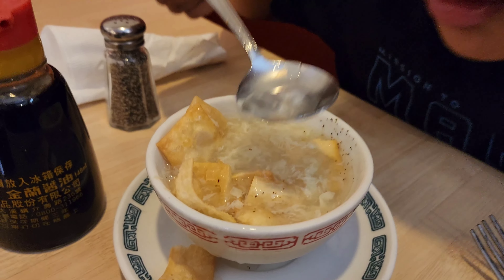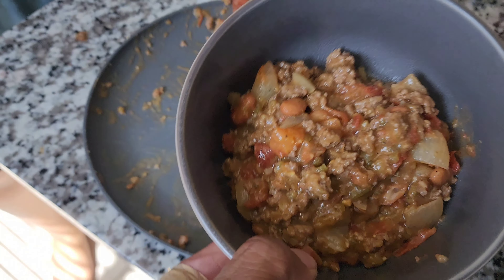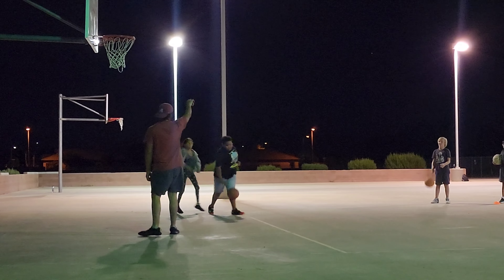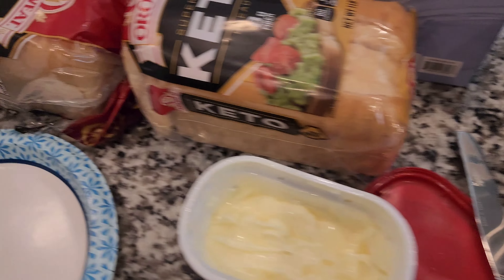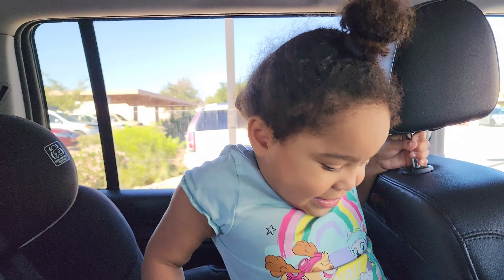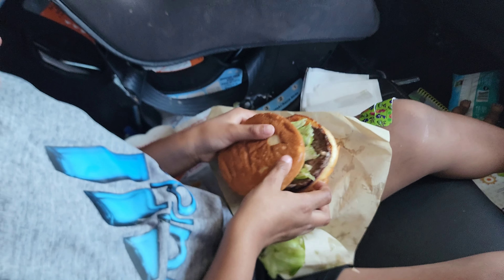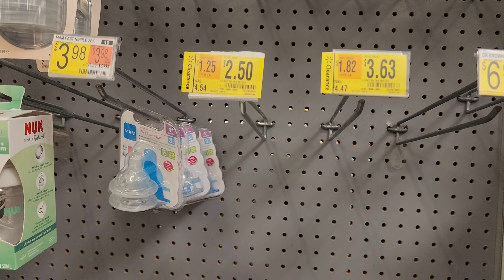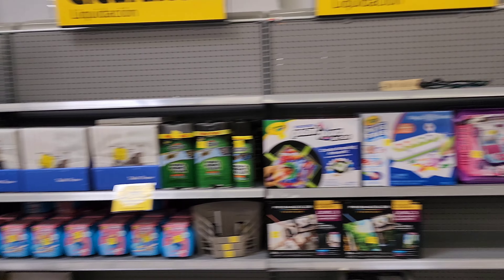My Teen Is ONLY Cooking Keto Meals For NOW ON...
In this video, we're sharing with you what our teenager is doing now that he's keto-adapted.

Our Teen is ONLY making keto meals for now on, and we want to share with you why this is so important. By following a keto diet, our teenager has improved his health, lost weight, and improved his energy levels.

We know that not everyone is comfortable with a keto diet, so we want to share this information with you so that you can make an informed decision about whether or not you should try it for yourself. After watching this video, we hope you'll decide to try a keto diet for yourself!
Our Teen Is Feeding The Family & Trying Keto

Our Cookbook!!👇